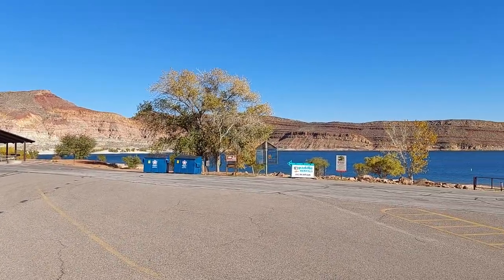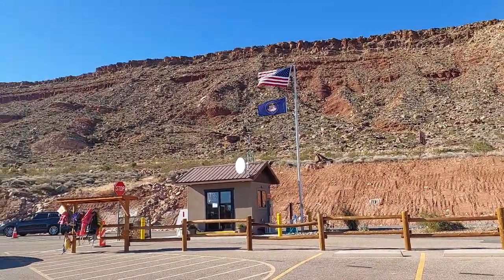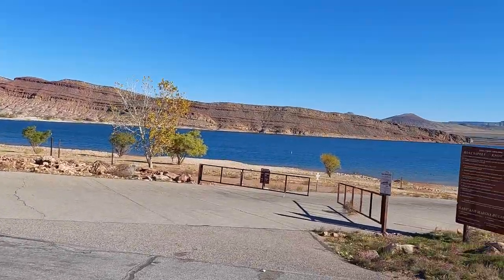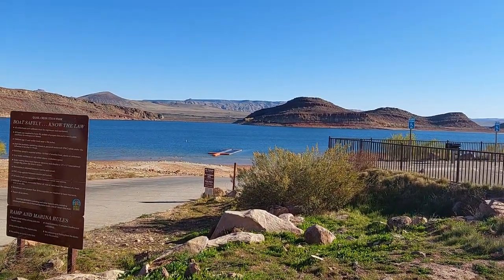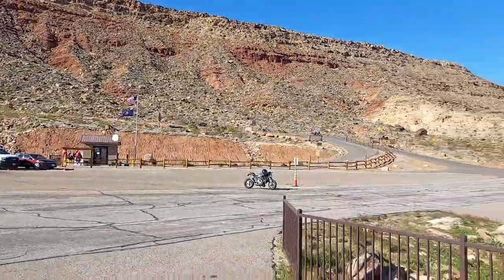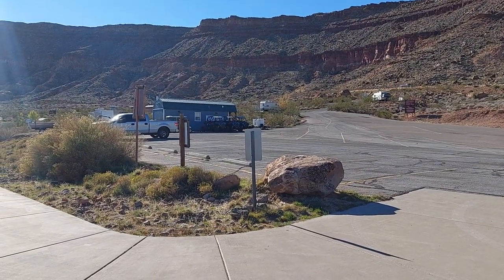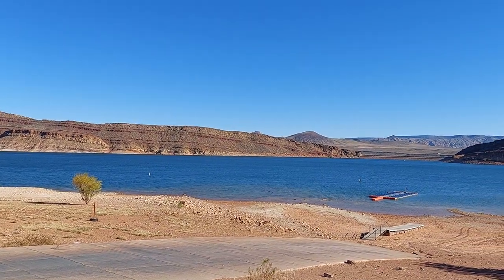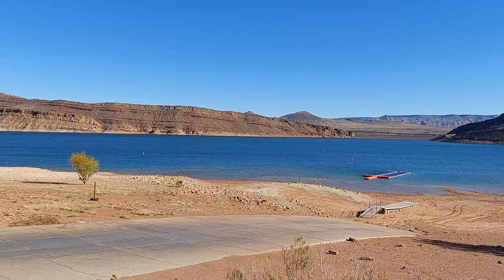Quail Creek State Park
WELCOME TO QUAIL CREEK STATE PARK!
Boasting some of the warmest waters in the state and a mild winter climate, Quail Creek lures boaters and anglers year-round. Camp. Hike. Explore.

Quail Creek reservoir was completed in 1985 to provide irrigation and culinary water to the St. George area. Most of the water in the reservoir does not come from Quail Creek but is diverted from the Virgin River and transported through a buried pipeline.

Two dams form the reservoir. The main dam is an earth-fill embankment dam. The south dam is a roller compacted concrete dam, constructed to replace the original earth-fill dam that failed in the early hours of New Year’s Day 1989.

Quail Creek State Park is a state park of Utah, United States, featuring a 600-acre reservoir. The park is located within Hurricane, Utah, 9 miles west of the city center and 1.5 miles south of the historic ghost town of Harrisburg. Quail Creek State Park offers camping, boating, swimming, and fishing.

The maximum depth of Quail Creek can reach 120 feet, so it is cold enough to sustain the stocked rainbow trout, bullhead catfish, and crappie. Largemouth bass, which is also stocked, and bluegill thrive in the warmer, upper layers of the reservoir.

Opened to the public as a state park in 1986.

Park Elevation: 3,300 feet

Surface Water Acreage: 600

Thank you so much - Peace, Rox

RENT A KAYAK OR STAND UP PADDLEBOARD AT THE LAKE